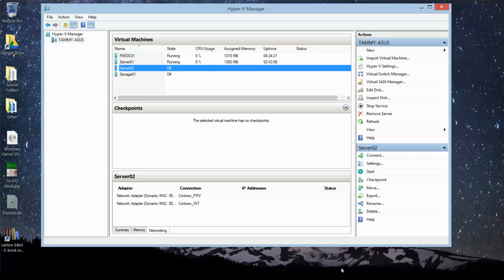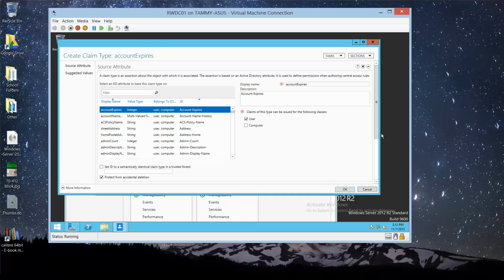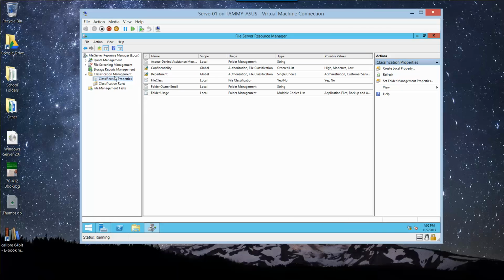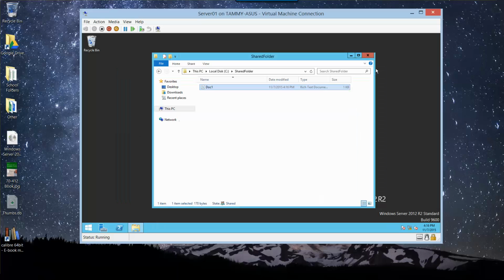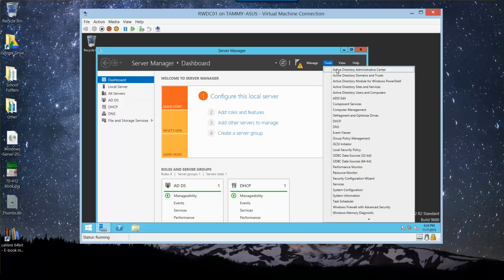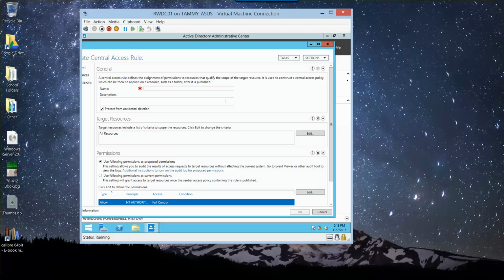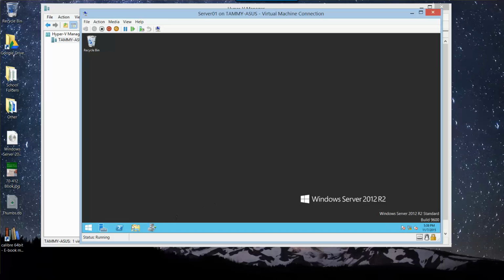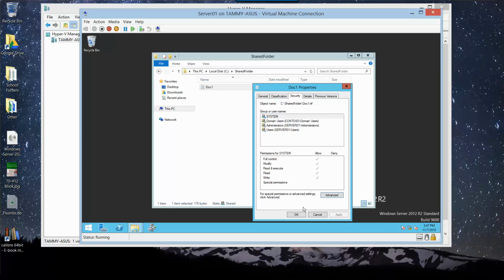Lab 6 - Implementing Dynamic Access Control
MOAC 70-412: Configuring Advanced Windows Server 2012